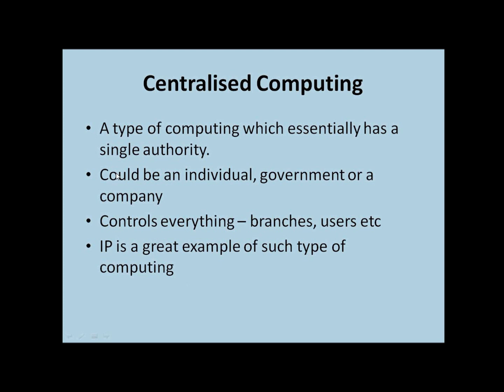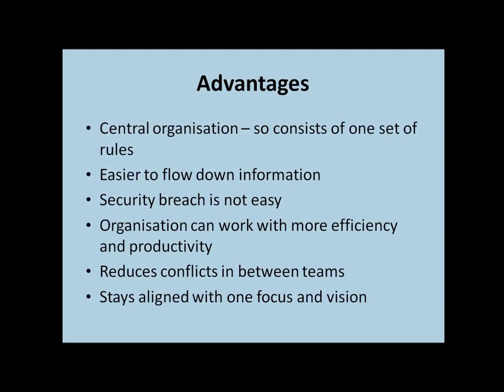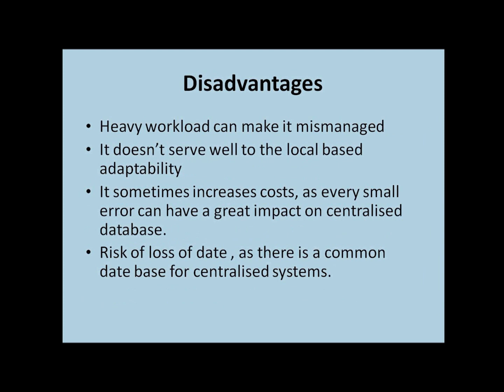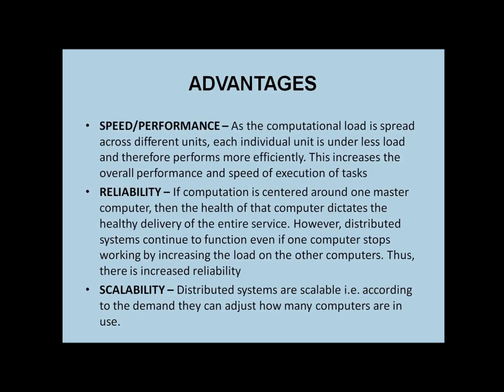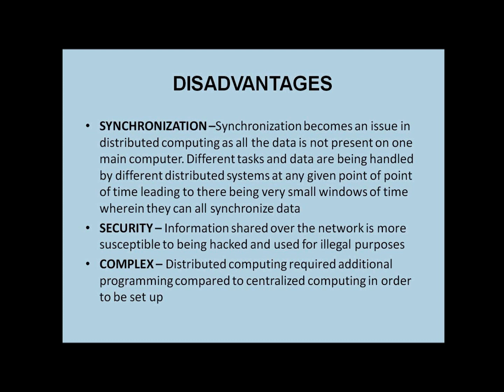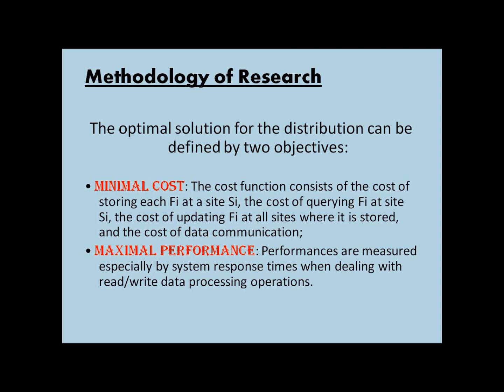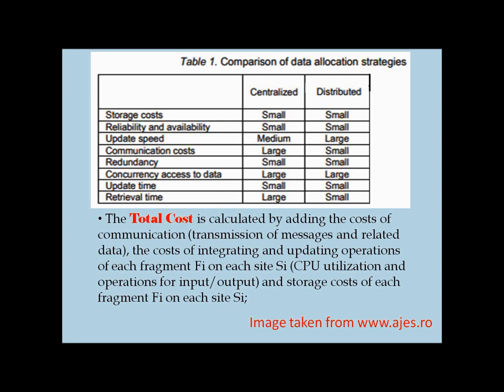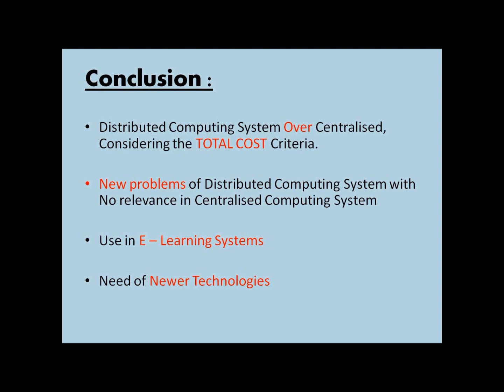Distributed vs Centralised Networking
PGDIM
Sem - I
C.A.B. Presentation
Distributed vs Centralised Networking System